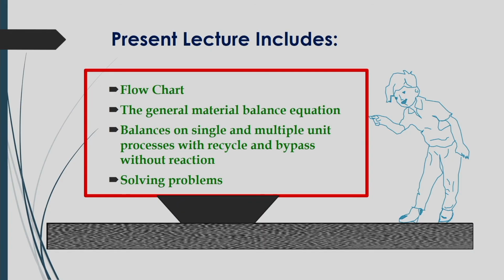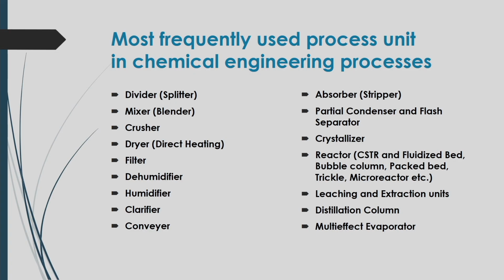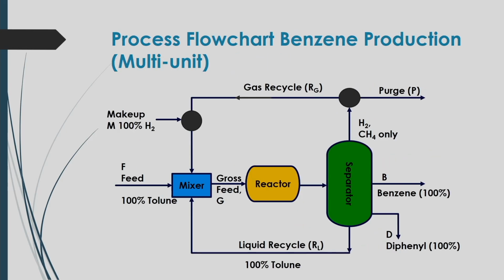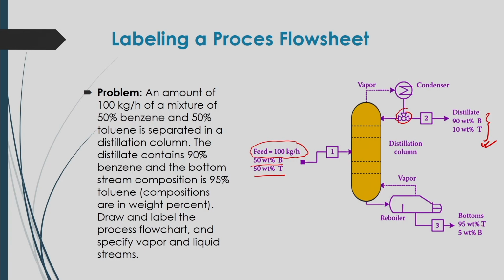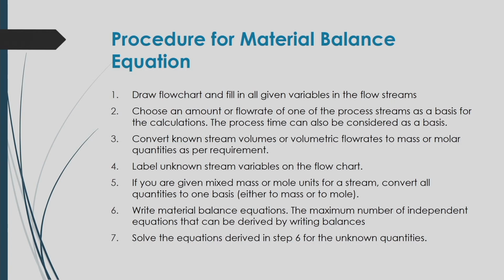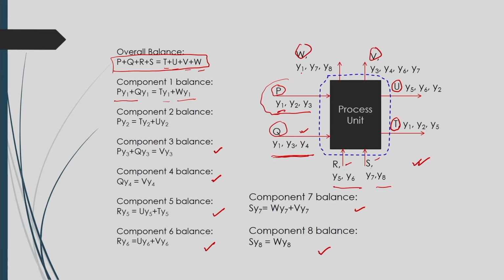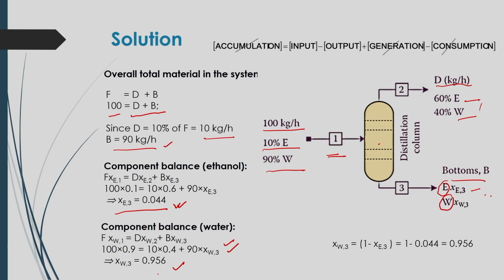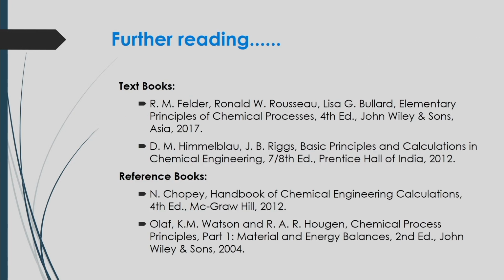Lec 7: Principles of material balance and calculation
Flowwchart, Material balance, By-pass, recycle

1. The translated content of this course is available in regional languages.

2. Regional language subtitles available for this course
To watch the subtitles in regional language:
1. Click on the lecture under Course Details.
2. Play the video.
3. Now click on the Settings icon and a list of features will display
4. From that select the option Subtitles/CC.
5. Now select the Language from the available languages to read the subtitle in the regional language.